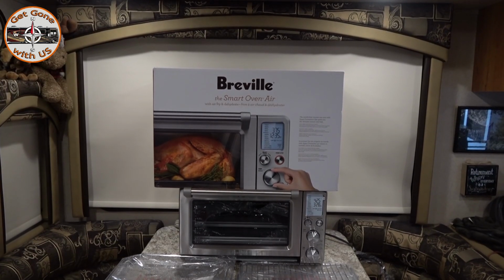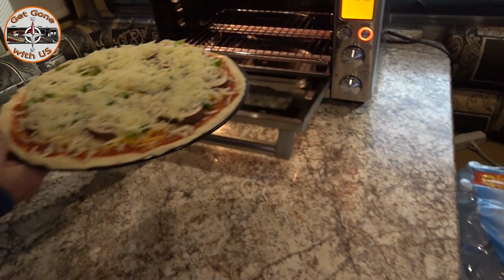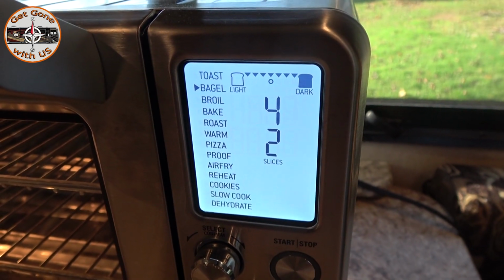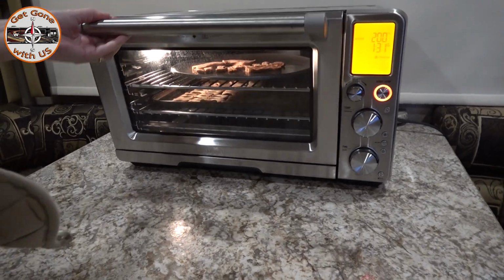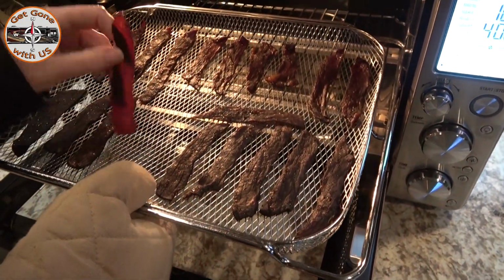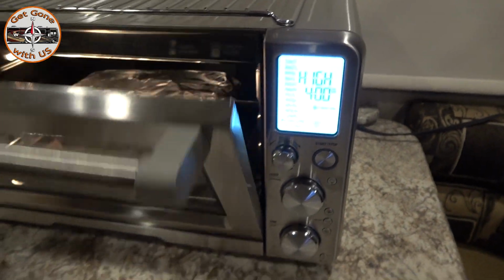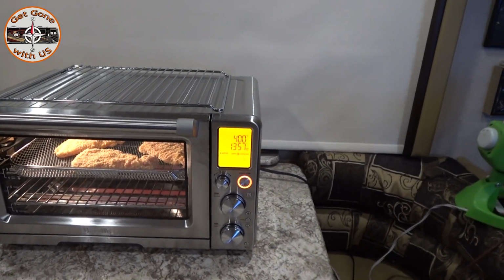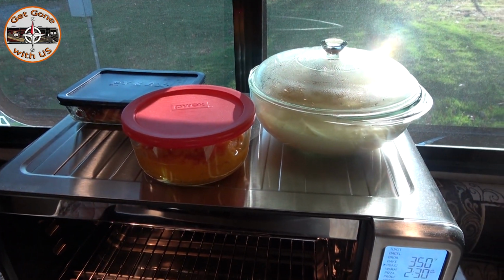Breville Smart Oven Air - Unboxing and Demonstration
In this video about our Breville Smart Air Oven, we will do an unboxing and demonstration of the presets that are available on the Breville Oven.  We wanted to do a Breville Smart Oven Air Review, because we feel it is the best Smart Oven for an RV.  Cheryl is so happy now cooking in an RV with a smart air oven.

Breville Smart Oven Air...

All Breville Products...
T-SHIRT Link to GetGonewithUS OFFICIAL GEAR...

We thank you your support and appreciate you stopping by!